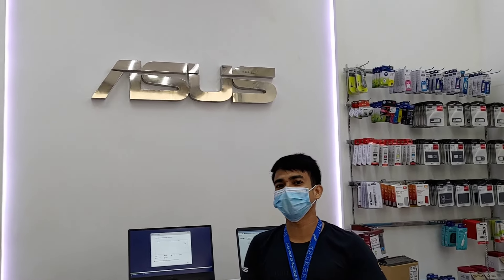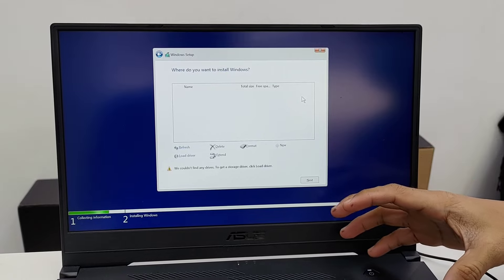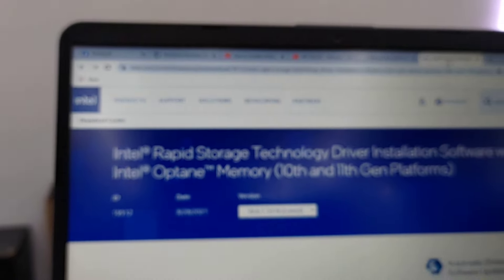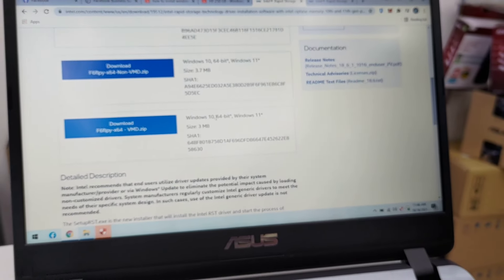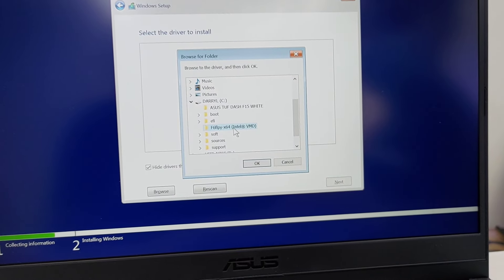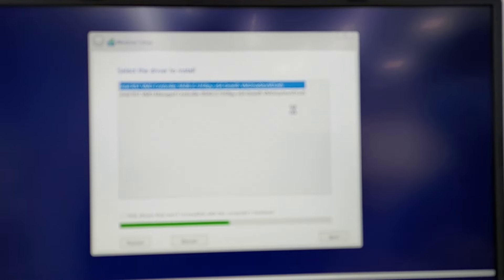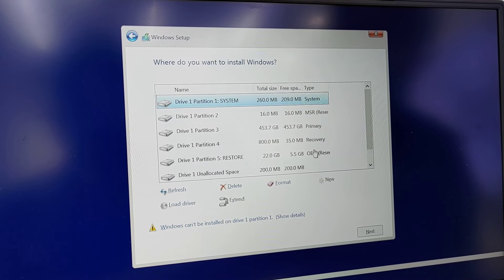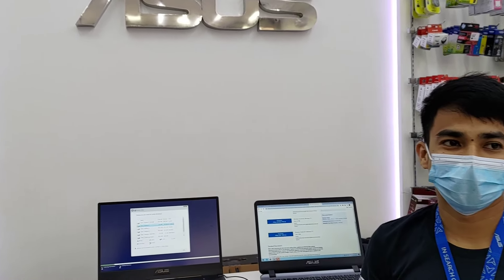Can't find hard drive and ssd while installing windows 10, How to fix it | KUDATECH ASUS BACOOR